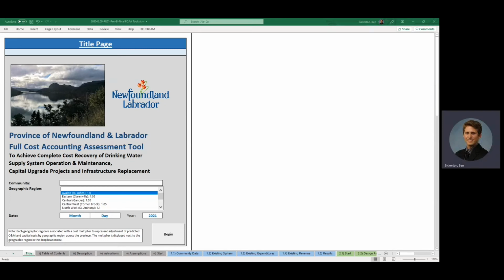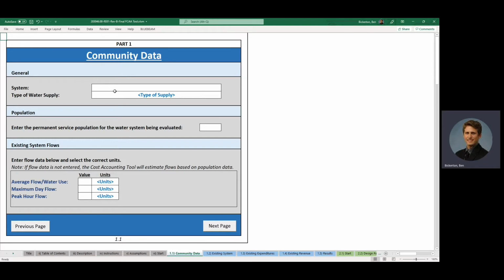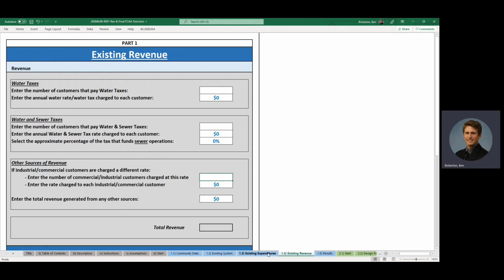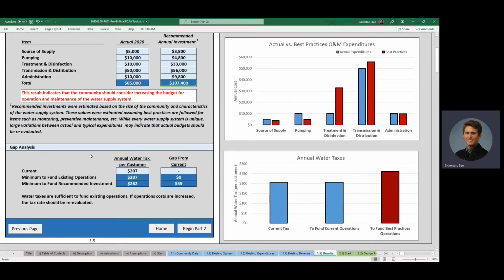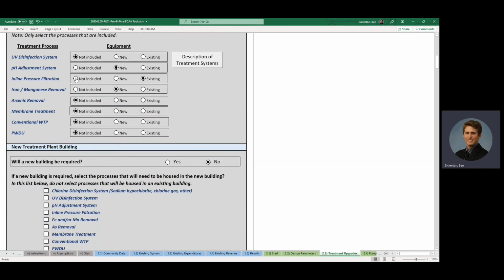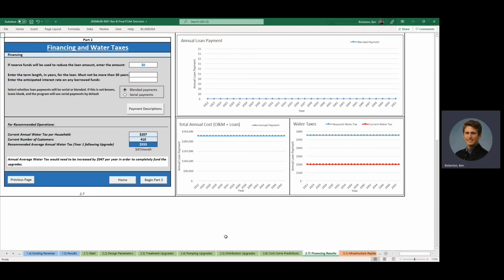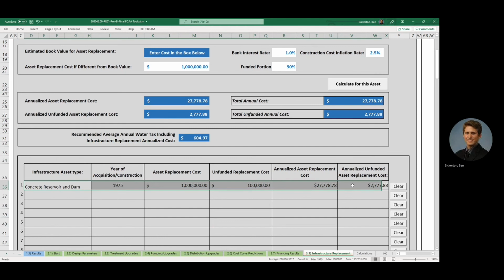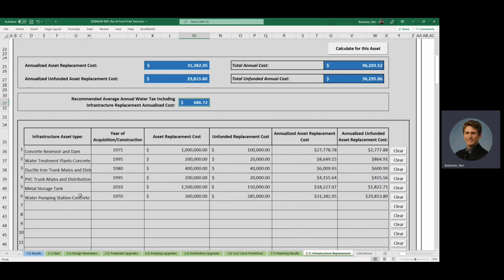Full Cost Accounting Assessment Tool Demonstration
Tutorial on how to use the Full Cost Accounting Assessment Tool to help determine capital and operational costs for public drinking water and wastewater systems in NL.